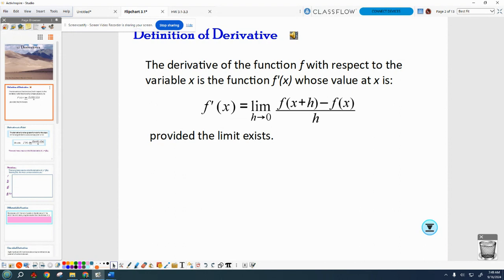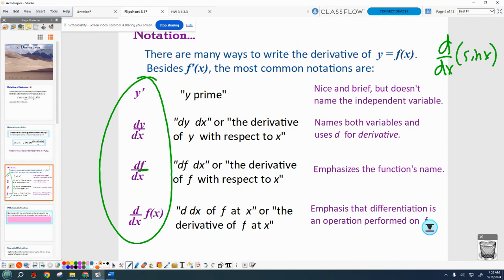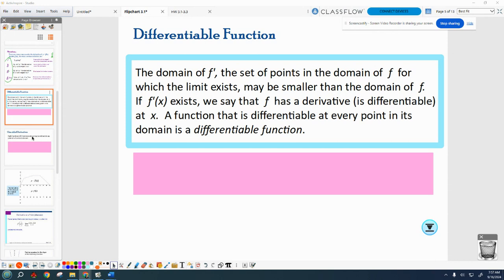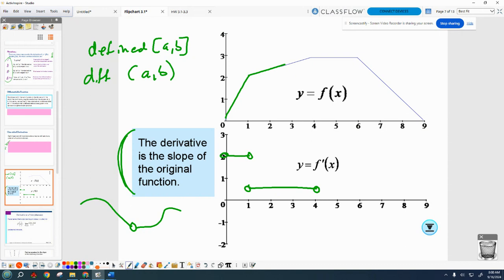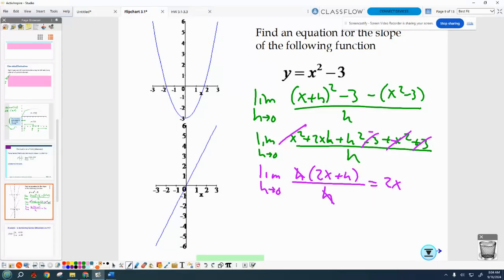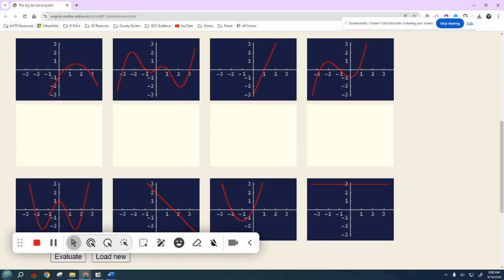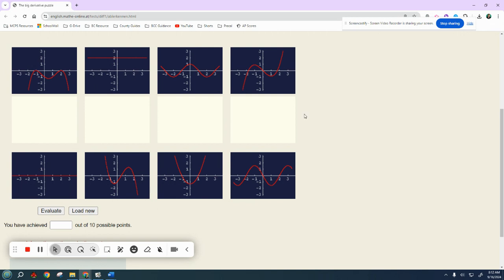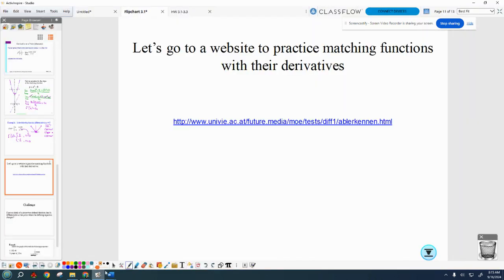9-16-24 3.1 Derivatives Intro - graphical conection